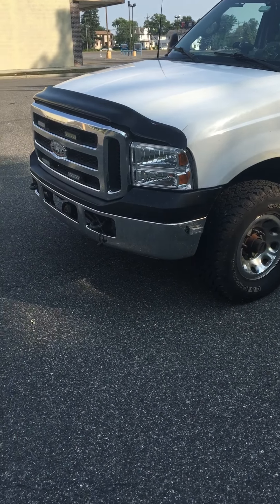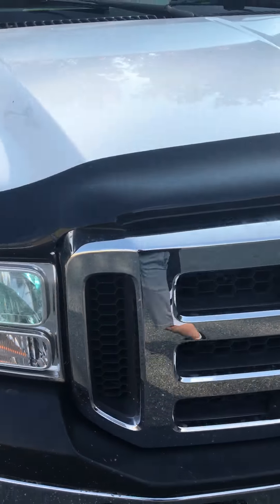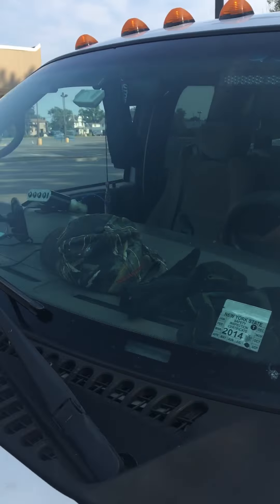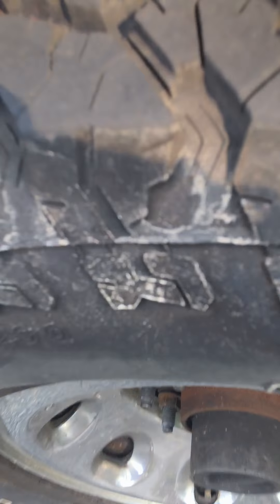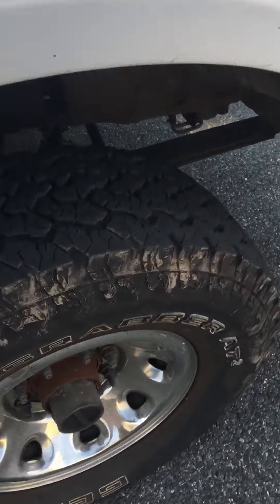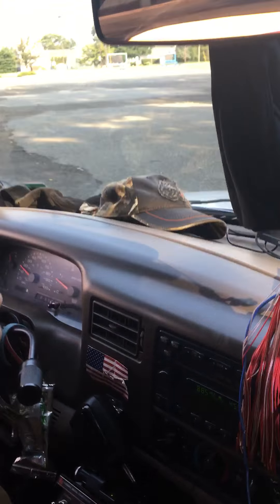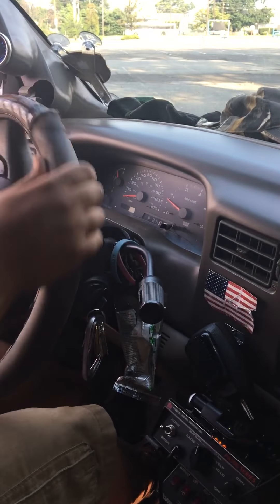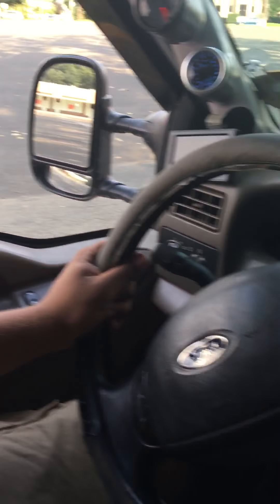Go share truck inspection